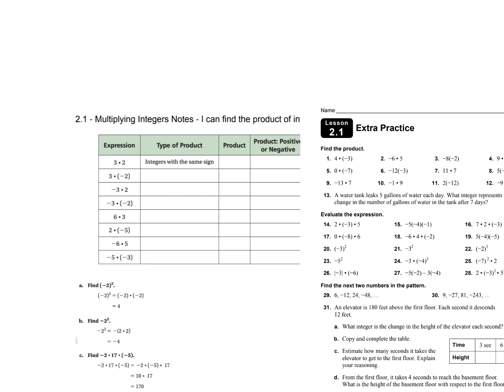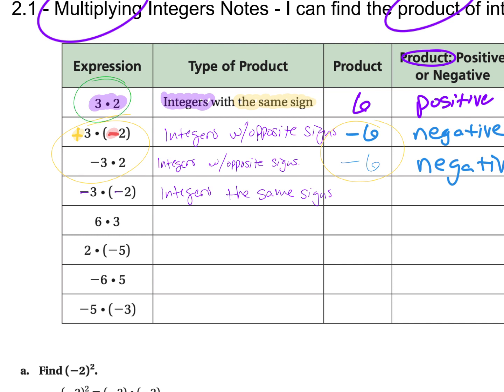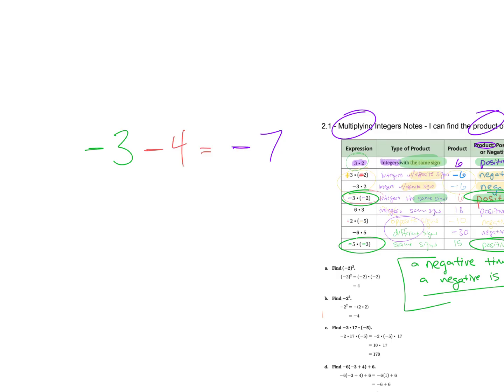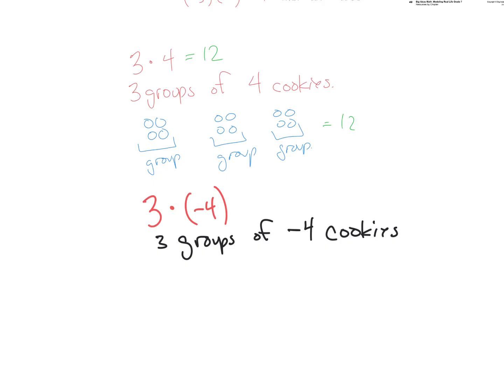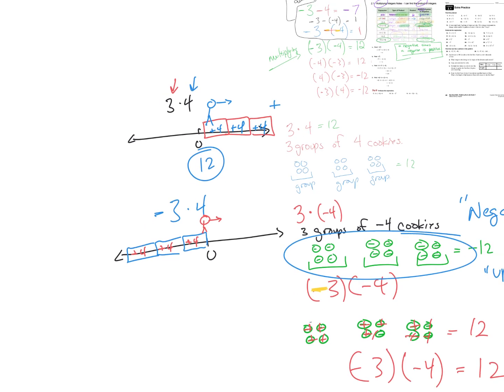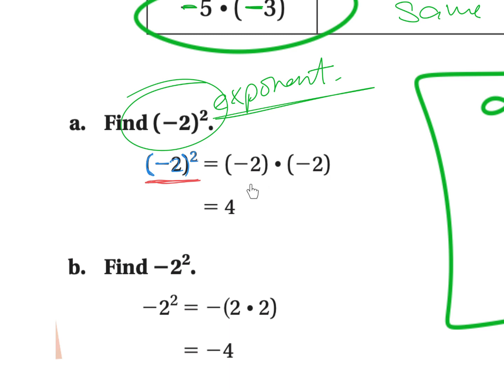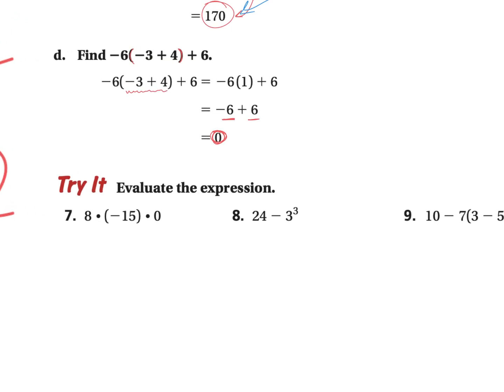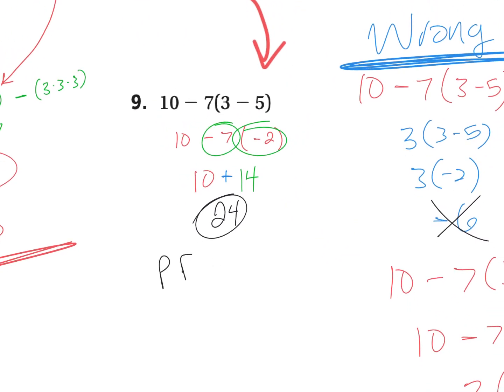Pre-Algebra - Multiplying Integers and More NOTES